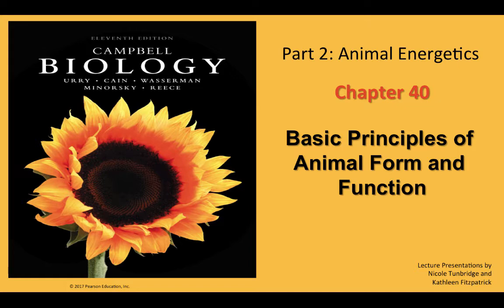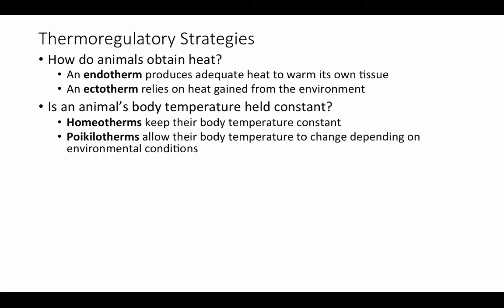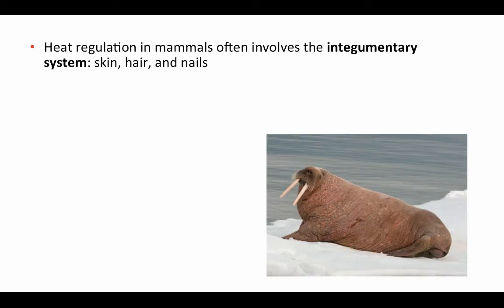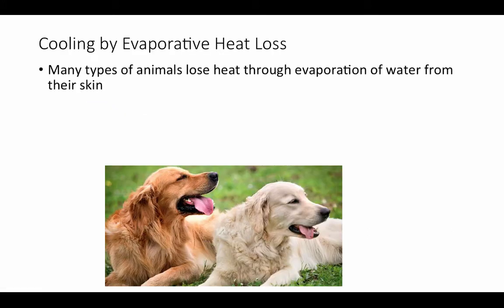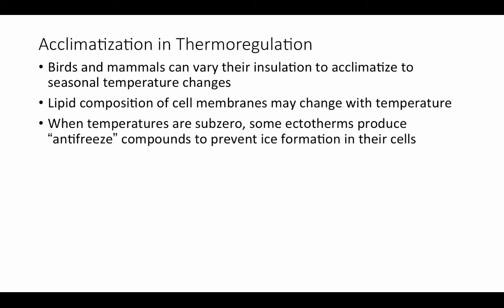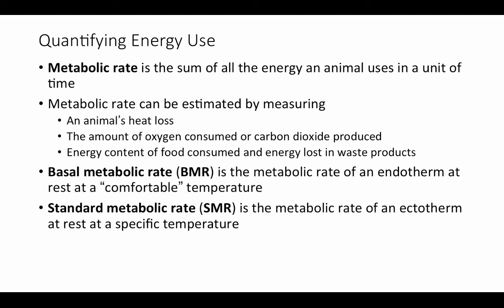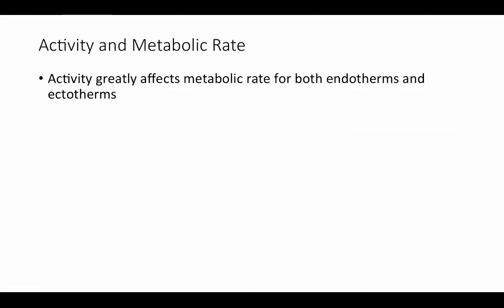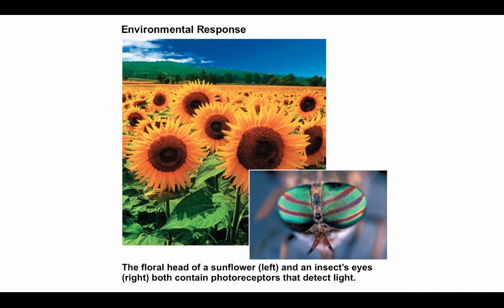BCOR011WL Chpt 40 - Energetics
Table of Contents:

09:52 - Comparing Endothermy and Ectothermy
15:45 -
26:43 - Quantifying Energy Use
31:44 -